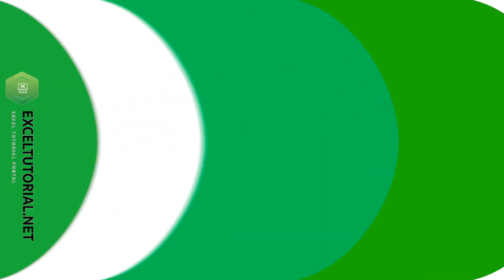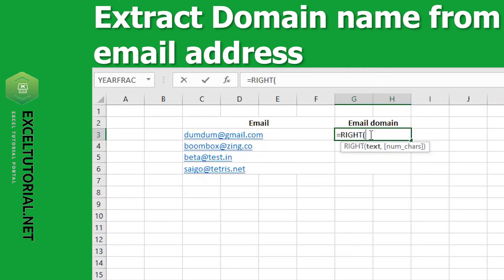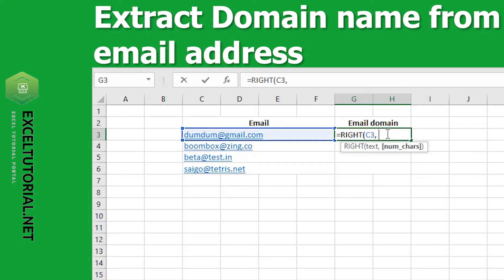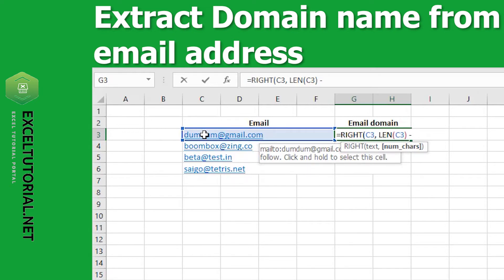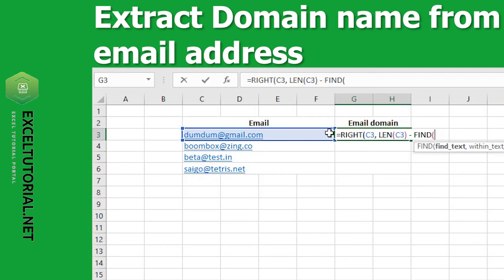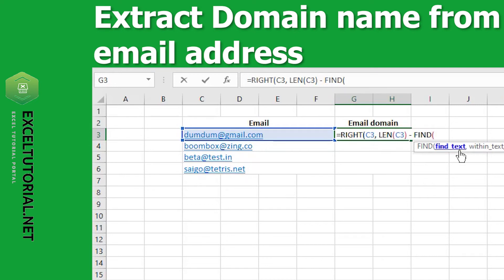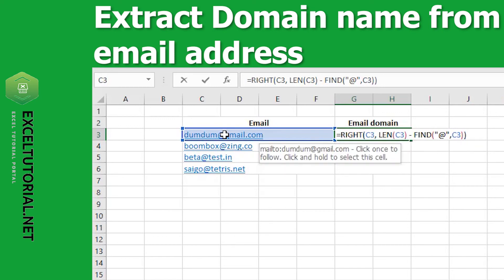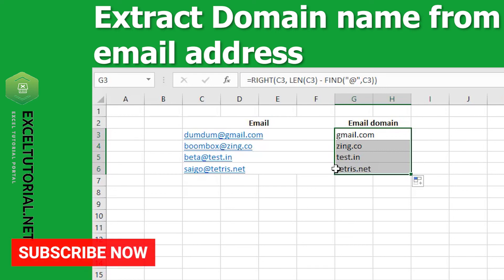Get Domain Name from email Address | RIGHT, LEN, FIND Function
RIGHT Function
LEN Function
FIND Function

Workflow :-  = RIGHT("cell number", LEN(cell number) - FIND("@",cell number))

The find text will be our @ sign as we our looking for what’s on the right side of the same. But do not forget to write the same quotation marks.

Follow this video for complete process.